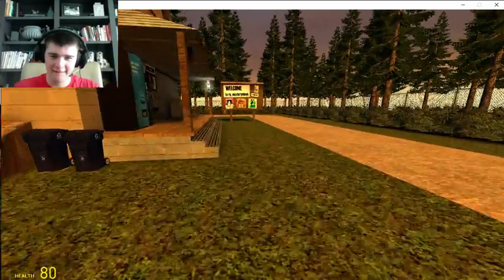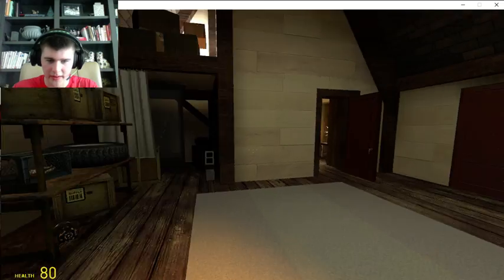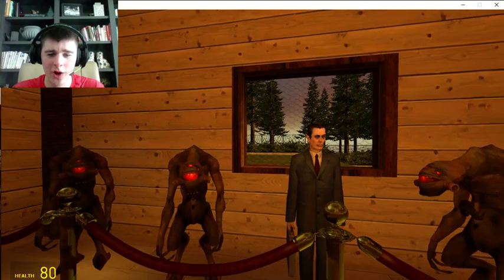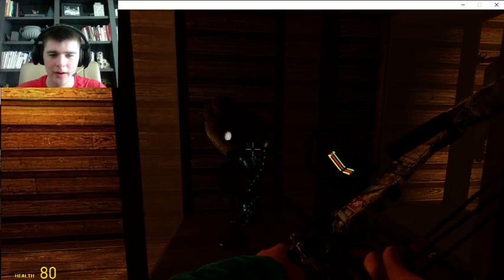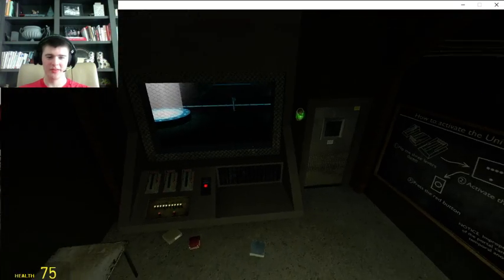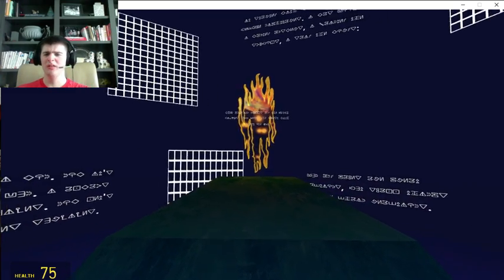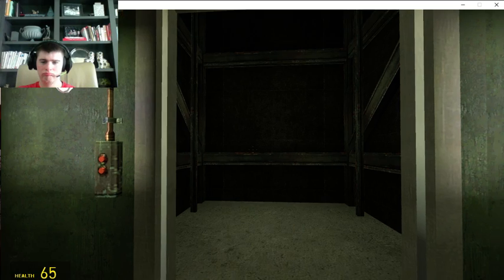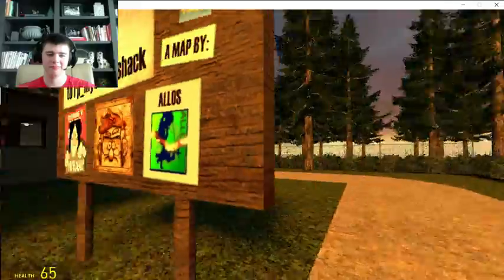Garry's Mod: Mystery Shack Map!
On this special Birthday episode of Gmod (because it's my birthday), I view a map of the Mystery Shack from the hit show Gravity Falls! Watch as I explore this map and fight a bunch od No More Room in Hell zombies that lag my game.